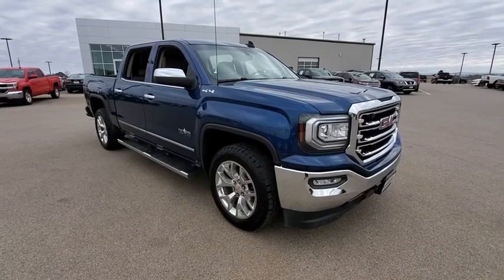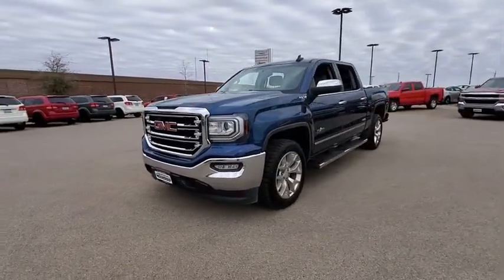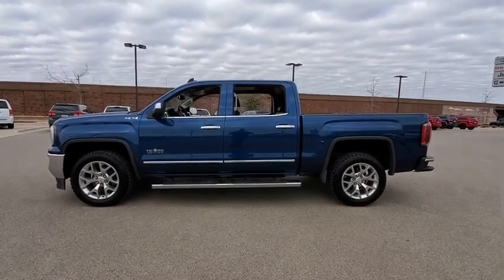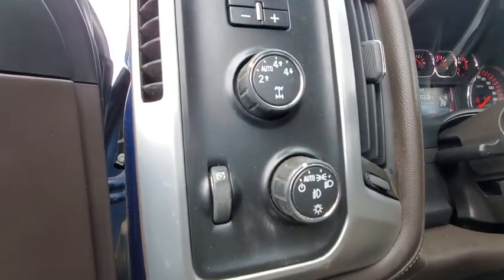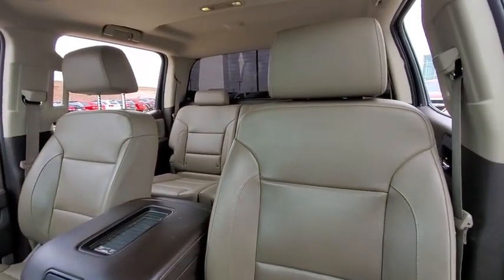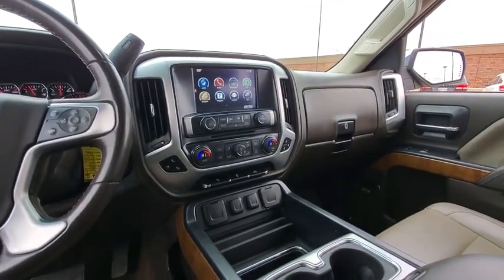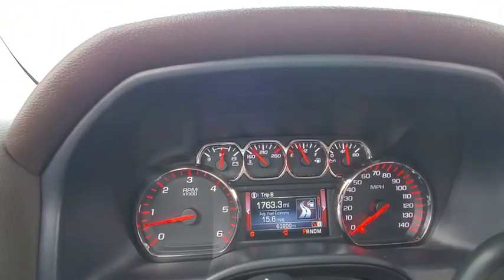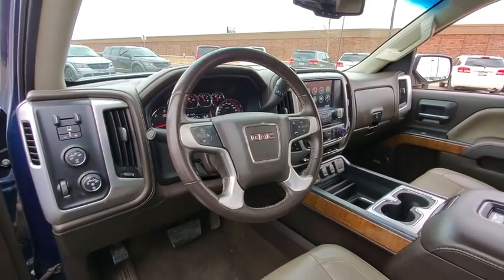2016 GMC Sierra 1500 Lubbock, Amarillo, Plainview, Hereford, Clovis, TX NP9604A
Stone Blue Metallic  2016 GMC Sierra 1500 available in Plainview, Texas at Plainview CDJR. Servicing the Lubbock, Amarillo, Hereford, Clovis, TX area.
2016 GMC Sierra 1500 SLT - Stock#: NP9604A - VIN#: 3GTU2NEC1GG346740

4 Wheel Drive, never get stuck again** Less than 64k Miles! Runs mint! It does everything so well, except be lazy... Includes a CARFAX buyback guarantee... Optional equipment includes: Texas SLT Premium Package, Wheels: 20' x 9' Polished Aluminum, 6' Rectangular Chromed Tubular Assist Steps, Heated & Vented Front Bucket Seats, Front Full Feature Power Reclining Bucket Seats, Radio: AM/FM Stereo w/8' Diagonal Color Touch Nav., (0 P) Stone Blue Metallic, Integrated Trailer Brake Controller, Wheel Locks (Set of 4) (LPO), Front License Plate Kit...
Texas SLT Premium Package, Wheels: 20' x 9' Polished Aluminum, 6' Rectangular Chromed Tubular Assist Steps, Heated & Vented Front Bucket Seats, Front Full Feature Power Reclining Bucket Seats, Radio: AM/FM Stereo w/8' Diagonal Color Touch Nav., (0 P) Stone Blue Metallic, Integrated Trailer Brake Controller, Wheel Locks (Set of 4) (LPO), Front License Plate Kit, Engine: 5.3L EcoTec3 V8 FlexFuel, Preferred Equipment Group 4SA, 3.42 Rear Axle Ratio, 4 Doors, 4-wheel ABS brakes, 5.3 liter V8 engine, 8-way power adjustable drivers seat, AC power outlet - 1, Adjustable pedals - Power, Air conditioning with dual zone climate control, Audio controls on steering wheel, Automatic Transmission, Bluetooth, Clock - In-radio display, Compass, Cruise control, Driver memory seats, Engine hour meter, External temperature display, Four-wheel drive, Front fog/driving lights, Head airbags - Curtain 1st and 2nd row, Heated driver mirror - Heated, Heated drivers seat, Heated passenger seat, Leather seats, Memory settings for 2 drivers, Multi-function remote - Cargo accessremote engine start - keyfob and smart device, Overhead console - Mini with storage, Passenger Airbag, Pickup Bed Type - Regular, Power windows with 4 one-touch, Remote power door locks, Speed-proportional power steering, Split-bench rear seats, Stability control - With Anti-Roll, Tachometer, Tilt and telescopic steering wheel, Traction control - ABS and driveline, Trailer hitch, Transmission hill holder, Trip computer, Universal remote transmitter